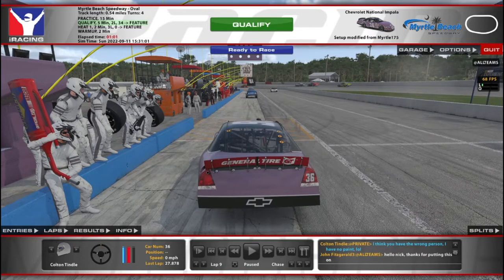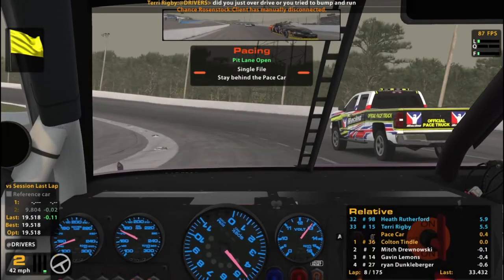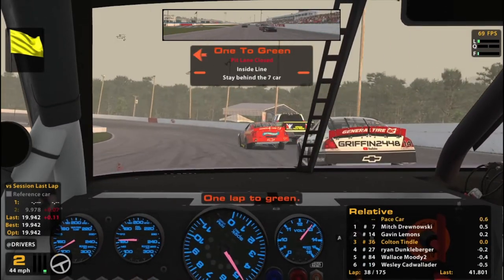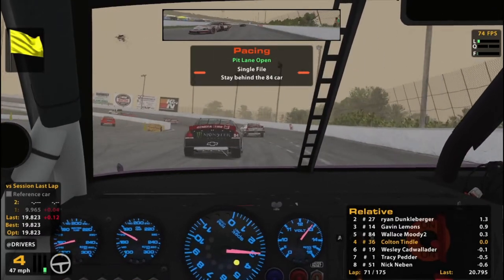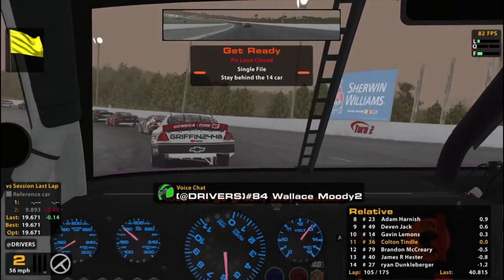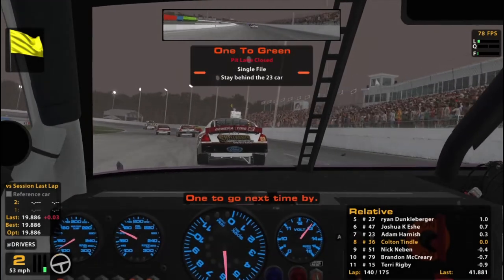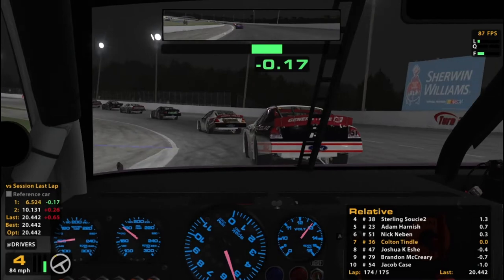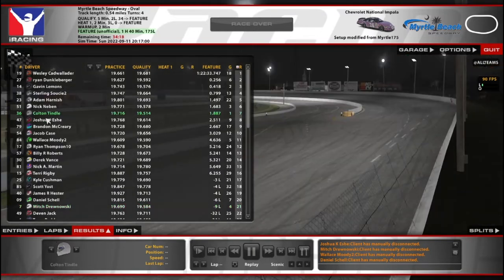ARCA @ Myrtle Beach - K5 Championship S1R1 - iRacing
We get the season started with a foggy, haunted race at Myrtle Beach. I didn't realize that Racelabs wouldn't show up in the video, so I look like a fool talking about it, lol.

Chapters:
0:00 Qualifying
13:46 Race Start
15:36 Yellow Flag
19:03 Green Flag
20:21 Yellow Flag
23:41 Green Flag
25:23 Yellow Flag
28:24 Green Flag
29:38 Yellow Flag
32:59 Green Flag
34:22 Yellow Flag
37:23 Green/Yellow Flag
40:56 Green/Yellow Flag
43:09 Green Flag
44:14 Yellow Flag
46:34 Green Flag
48:14 Yellow Flag
50:45 Green Flag
53:55 Yellow Flag
57:22 Green Flag
58:33 Yellow Flag
1:01:54 Green/Yellow Flag
1:05:46 Green Flag
1:10:32 Yellow Flag
1:13:25 Green Flag
1:15:52 Yellow Flag
1:18:48 Green/Yellow Flag
1:21:36 Green Flag
1:22:40 Yellow Flag
1:25:12 Green Flag
1:26:53 Yellow Flag
1:29:16 Green Flag
1:32:03 Yellow Flag
1:34:17 Green Flag
1:36:07 White Flag
1:39:45 Incidents